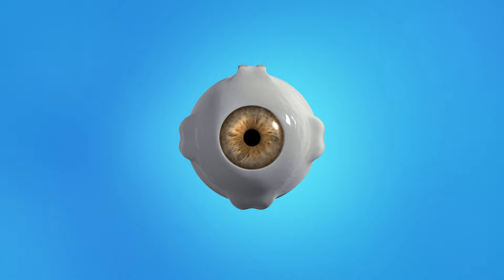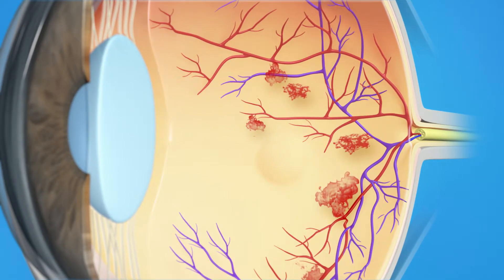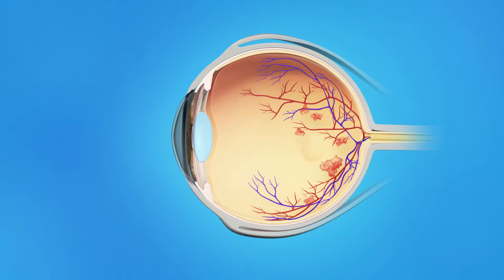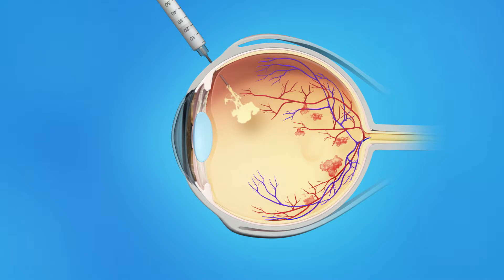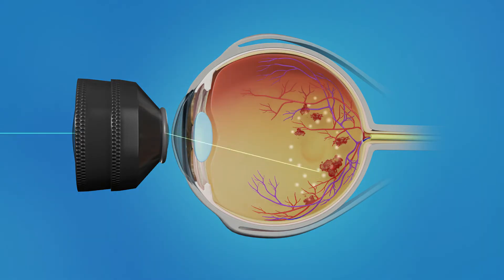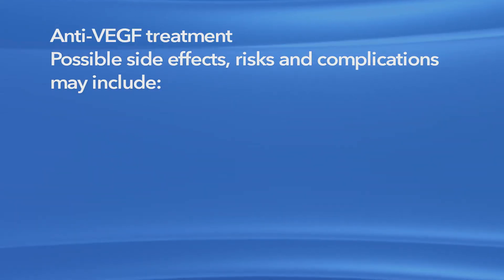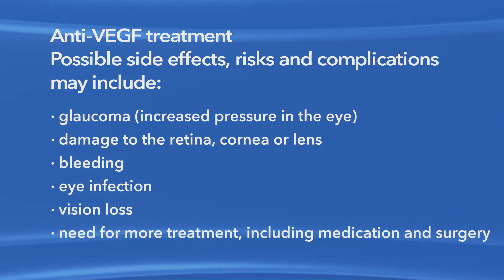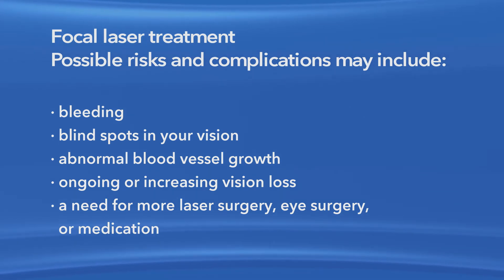Diabetic Macular Edema Treatment - Injection and Laser